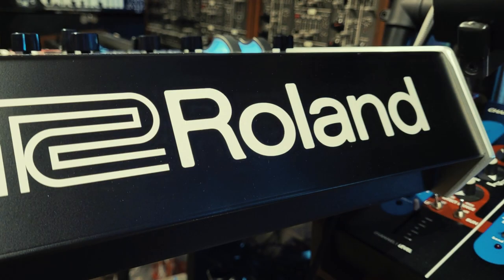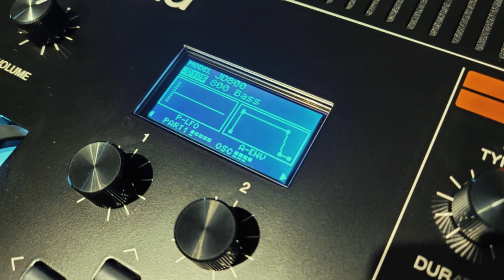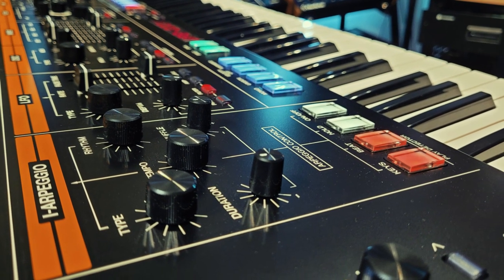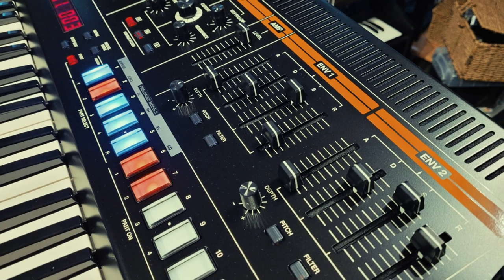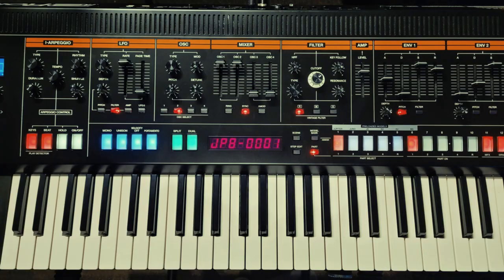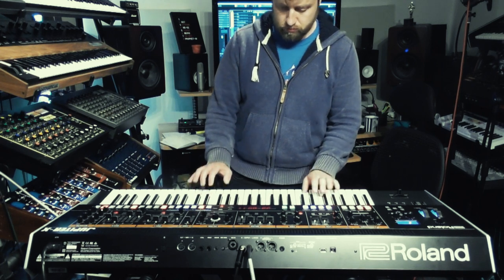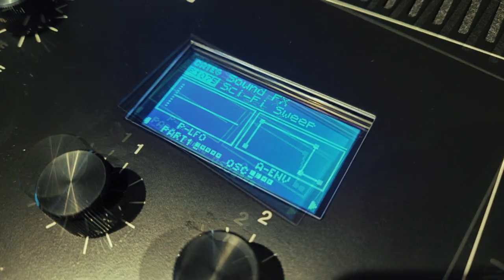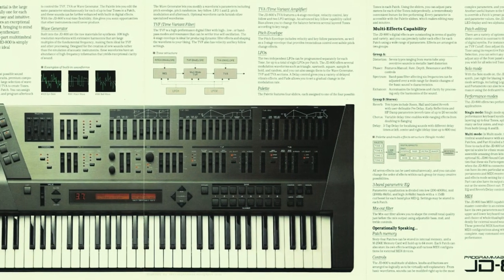Making a 90s Club Smash with the JD-800 Expansion!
A bit of light-hearted fun with the JD-800 model expansion that was recently added to the host of those available in the Jupiter-X.

Hopefully I'll be in Top of the Pops any day now.